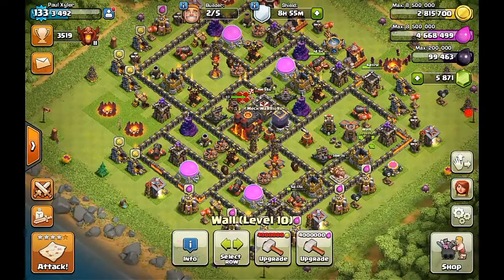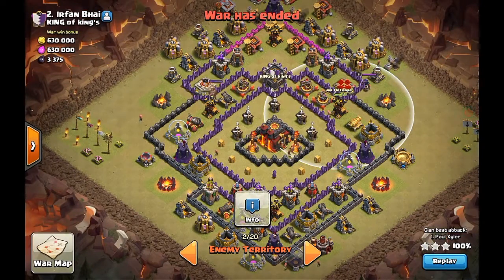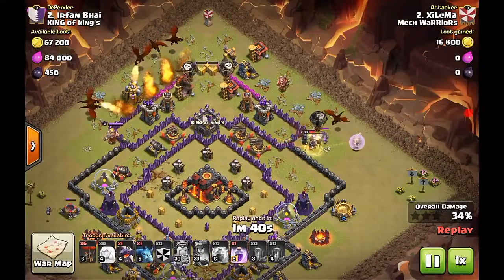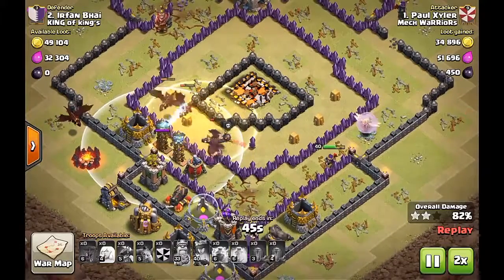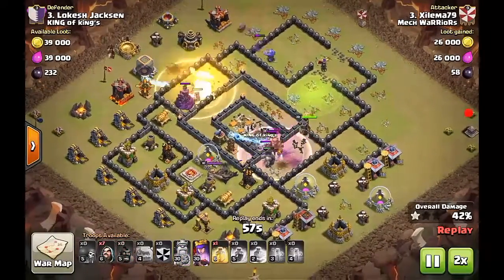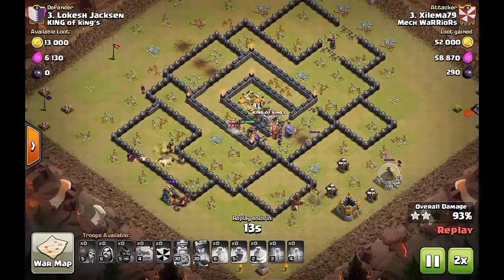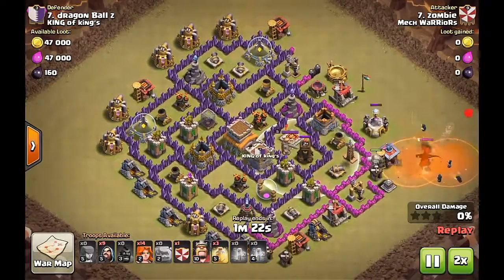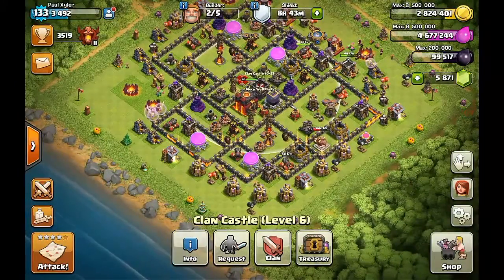Mech WARRIORS war recap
Clash of clans war recap TH10 TH9 & TH8 3 stars